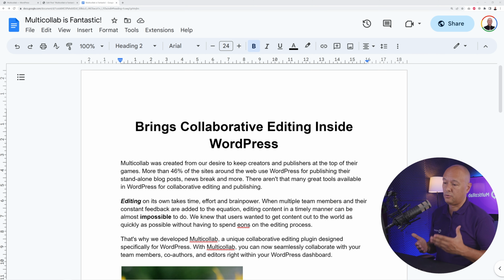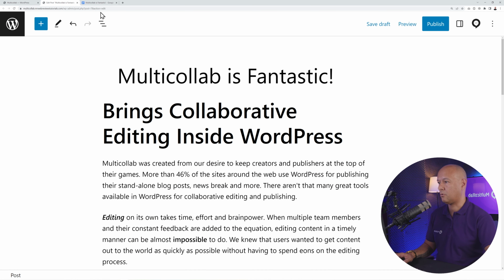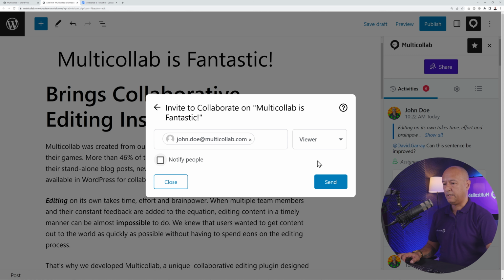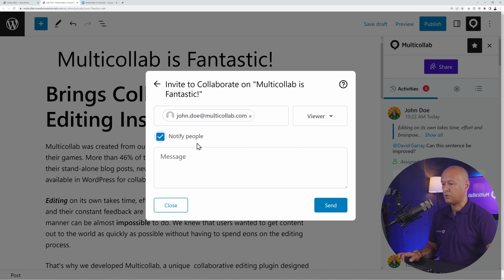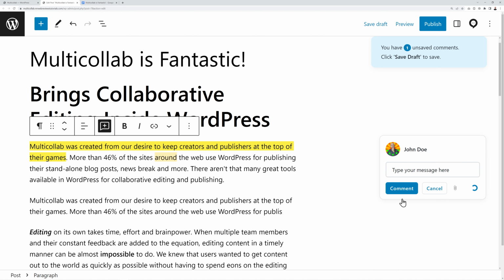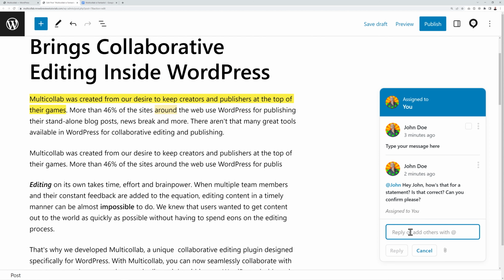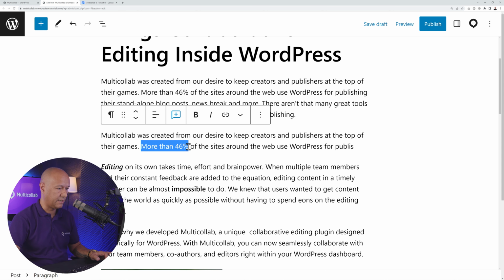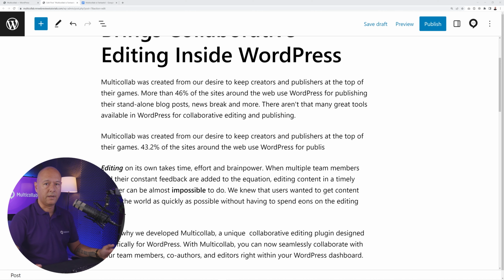From Chaos to Harmony: Transform Your WordPress Collaboration with THIS Amazing Tool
In this captivating video, we delve into the world of WordPress collaboration and introduce you to the ultimate solution for streamlining teamwork and achieving harmony in your WordPress projects. Introducing Multicollab, the game-changing plugin that revolutionizes how you work with others on WordPress sites!

Multicollab is a powerful and feature-rich collaboration tool designed specifically for WordPress. With its user-friendly interface and comprehensive set of tools, it empowers individuals and teams to seamlessly collaborate, communicate, and coordinate their efforts, transforming chaos into harmony.

Join us as we explore the key features and functionalities of Multicollab that will take your WordPress collaboration to the next level. From real-time collaboration and communication to intuitive project management and version control, this plugin has it all.

Don't miss out on this opportunity to optimize your WordPress collaboration experience. Discover how Multicollab can transform chaos into harmony, making your team more productive, efficient, and creative.

to learn more about this amazing tool and start collaborating like never before!

— 24 hours Support Guarantee!

It's time to unlock the true potential of teamwork and take your WordPress projects to new heights with Multicollab!